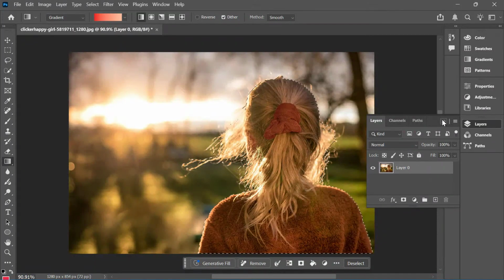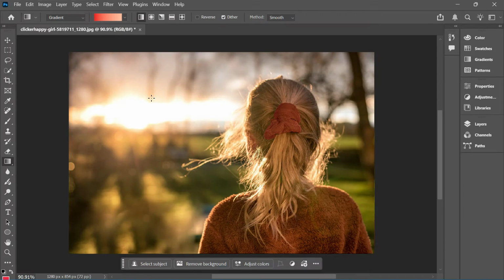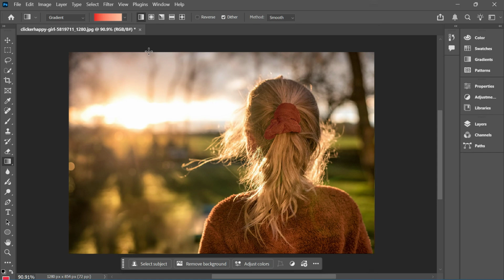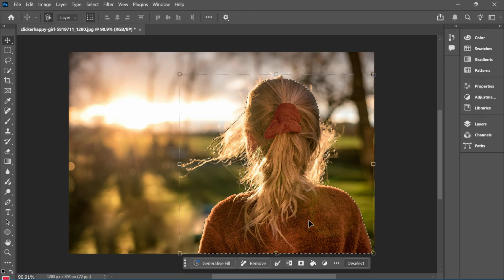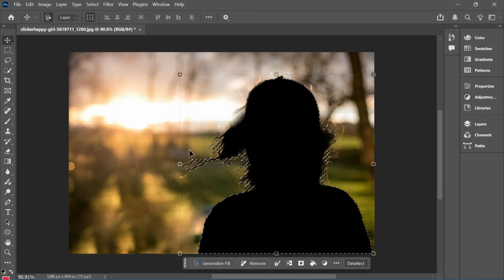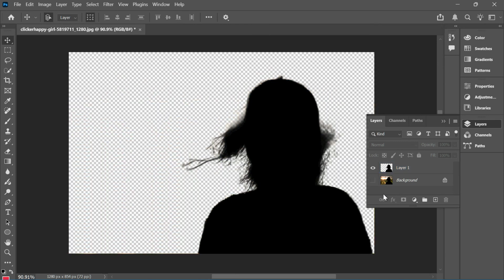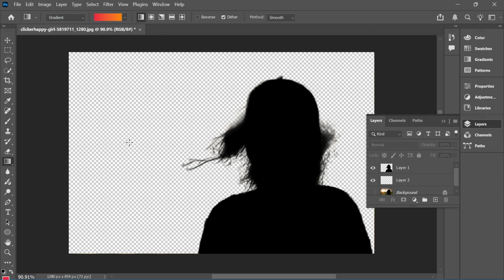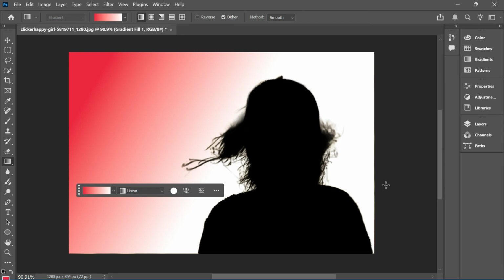How To Make A Silhouette In Photoshop 2026 (2026 Easy Guide)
Learn how to create a clean black silhouette in Adobe Photoshop using the fastest beginner method. This step-by-step 2026 guide shows subject selection, black fill, and gradient background setup.

Timestamps:
0:00 Introduction
0:32 Open Your Image
0:55 Select Subject
1:28 Fill Selection With Black
2:05 Deselect And Prepare Background
2:25 Add Gradient Background